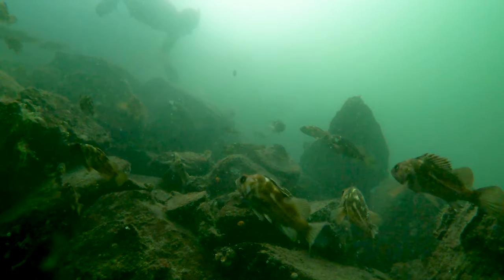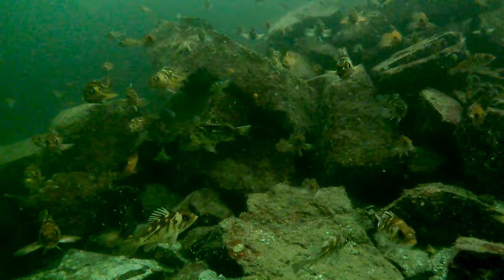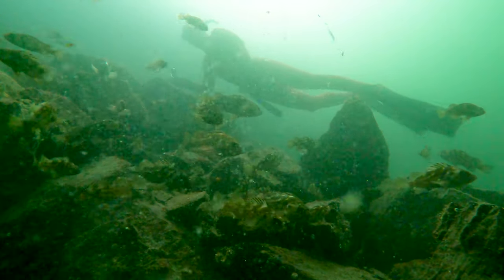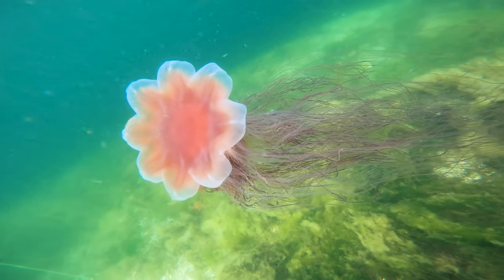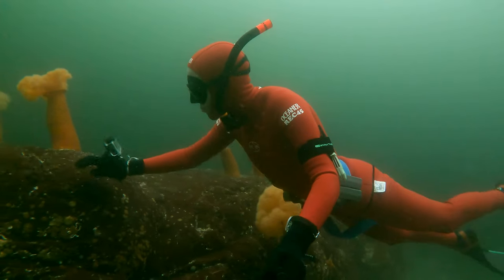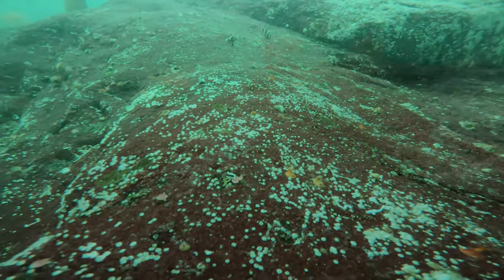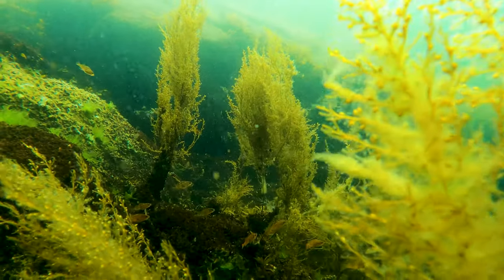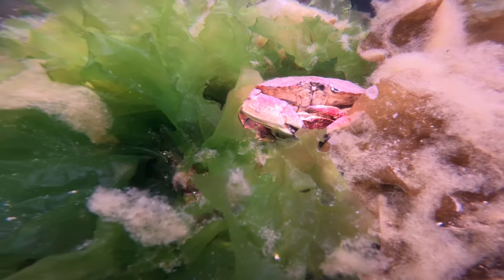Freediving Best Point up Indian Arm. Freediving near Vancouver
Cove Boat Taxi transports me between Ioco and Best Point for a couple of hours of freediving.  I encounter a copper rockfish nursery, many large lion's mane jellyfish and some interesting red rock crab mating behaviour.